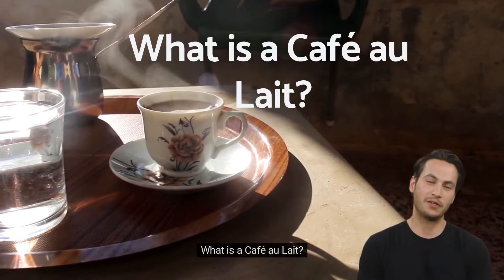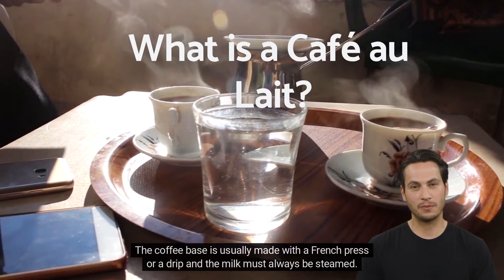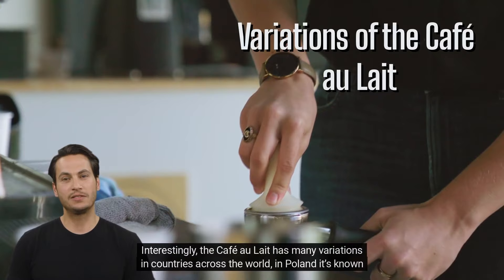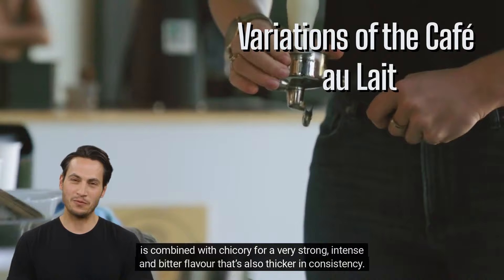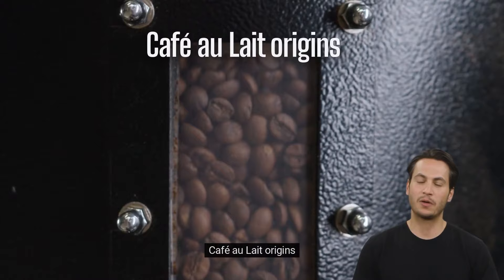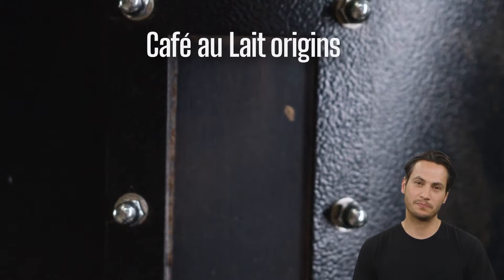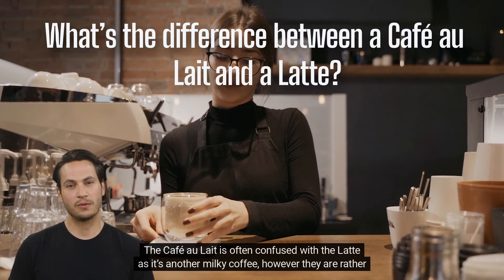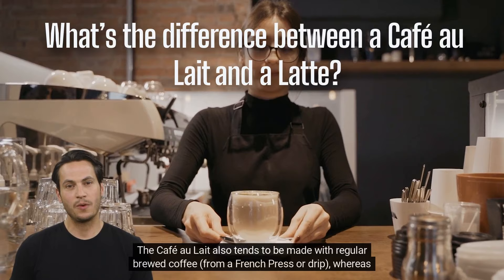What is Café au Lait? | Coffee Buzz Club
Do you know what a café au lait is? If not, don't worry. This video will teach you everything you need to know about this delicious French coffee drink. So sit back, relax, and enjoy!

Café au Lait